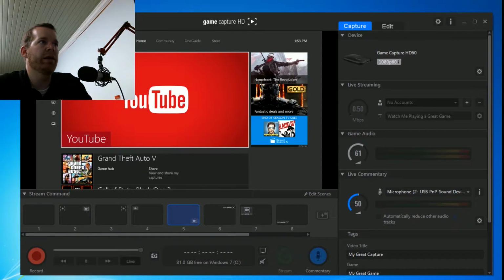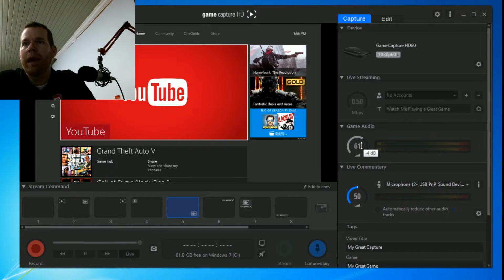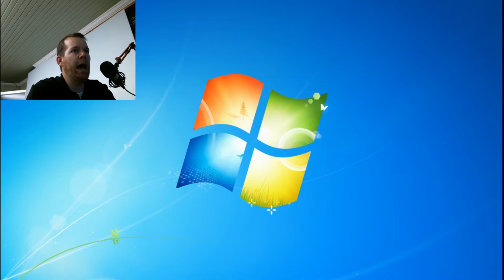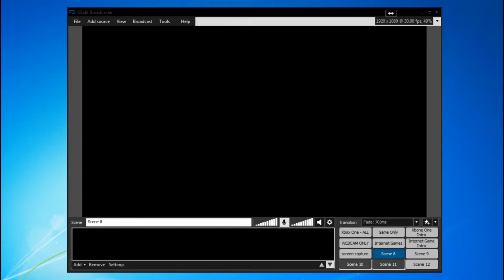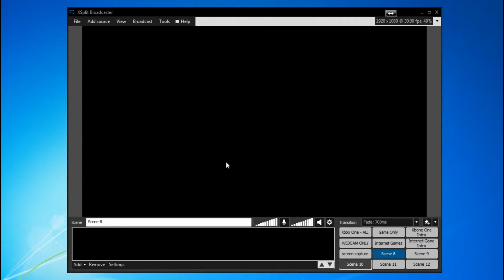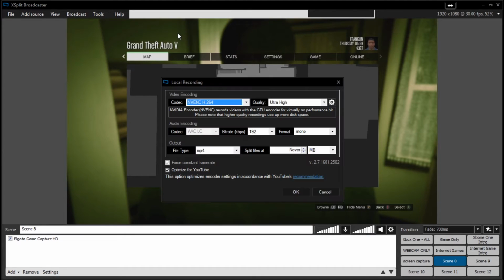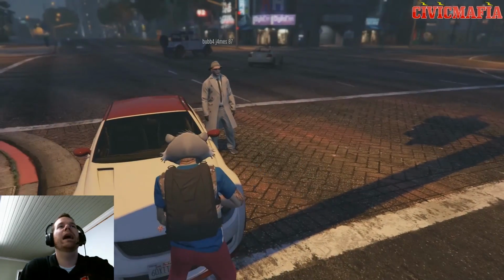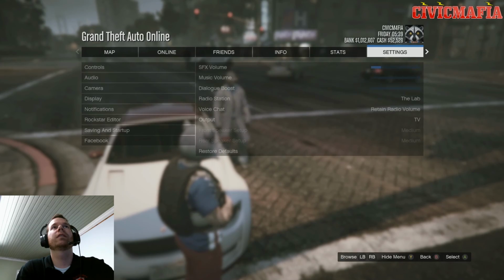How to Record Xbox One Party Chat w/ Elgato and Xsplit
In this tutorial I will show you how to record your audio and your party chat together! I will show you how to record it with just the Elgato capture card and software and with the XSplit Software!

Items you will need:

Xbox One Remote

Xbox one Headset (I am using the Turtle Beach Ear Force XO One)

Headset Chat Adapter (This comes with most Headsets)

3.5mm (1/8") Stereo Aux Cable

Elgato HD60 or Equivalent Capture card